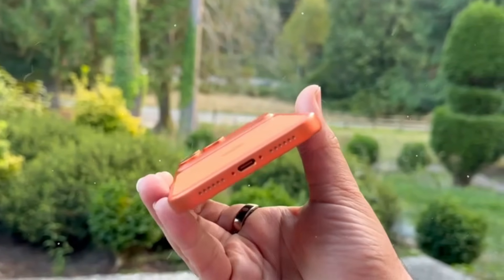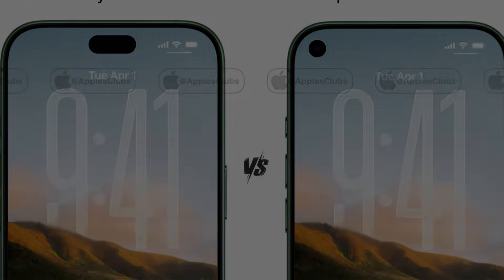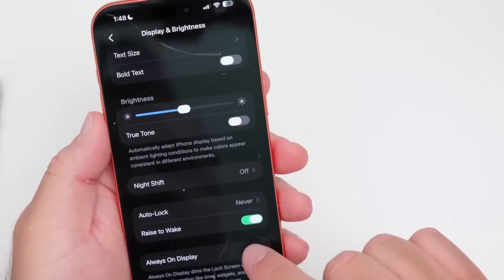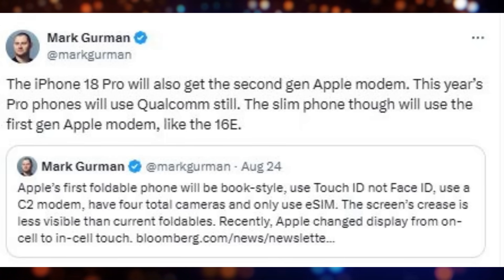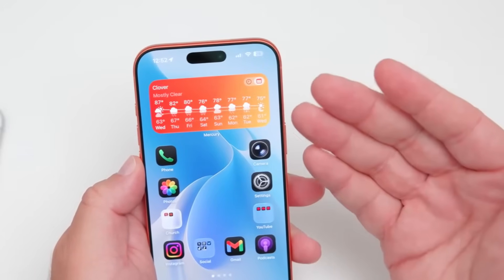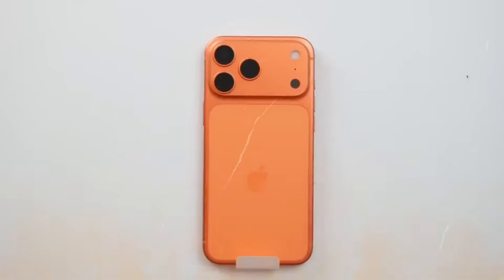iPhone 18 Pro Max - Another Big Revelation!😍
The upcoming iPhone 18 Pro is expected to feature significant technological advancements, particularly with the introduction of Apple's second-generation in-house-designed modem, the C2. This marks a continued move away from Qualcomm modems, which Apple has relied upon since the iPhone 4 era.

The C2 modem is anticipated to improve battery life due to better integration and optimization between hardware and software, even if it may not yet fully match Qualcomm’s performance. This shift aligns with Apple’s broader strategy to minimize reliance on external suppliers and enhance user experience through tighter control over its components.

The iPhone 18 Pro Max is also rumored to introduce breakthrough camera technology, including a variable aperture lens that automatically adjusts to lighting conditions, and Samsung-manufactured image sensors that promise improved resolution, dynamic range, and color accuracy. These enhancements aim to solidify the iPhone 18 Pro Max as a top choice for photography enthusiasts seeking professional-grade mobile photography.

Under the hood, the iPhone 18 Pro Max will likely feature the A20 Pro chip fabricated with a cutting-edge 2 nm process, delivering a leap in performance and energy efficiency. This chip promises faster app launches, smoother multitasking, better thermal management, and extended battery life even during demanding tasks like gaming or video editing.

Additionally, connectivity is expected to improve with new 5G chips, potentially enhancing network speeds and reliability. Other rumored enhancements include a wafer-level multi-chip module packaging for the A20 chip by TSMC, which could make the chip smaller and more power-efficient, and possible streamlining of camera control features to reduce costs without eliminating functionality.

Highlights.
- 🔋 Apple’s second-generation in-house modem (C2) in iPhone 18 Pro promises improved battery life and hardware-software synergy.
- 📸 iPhone 18 Pro Max to feature variable aperture camera and Samsung-manufactured sensors for enhanced photography.
- ⚡ The A20 Pro chip built on a 2 nm process offers superior performance and energy efficiency.
- 📶 Enhanced 5G connectivity chips expected to provide faster and more reliable network connections.
- 🧩 TSMC’s wafer-level multi-chip module packaging could make the A20 chip smaller and more power-efficient.
- 🔧 Apple may streamline camera controls to reduce costs without removing key features.
- 📱 Apple continues to reduce reliance on Qualcomm, moving toward fully in-house modem designs.

 Keywords.
- iPhone 18 Pro
- Apple-designed modem
- Battery life
- Variable aperture camera
- A20 Pro chip
- 5G connectivity
- In-house hardware integration.

Titles:-
-iPhone 17 Pro - Apple is doing the Impossible
-iPhone 17 Rumors & What To Expect! (iPhone 17 Air, 17 Pro & More!)
-iPhone 17 Pro Max: Why Apple’s Next Move Could Change EVERYTHING!
-iPhone 17 Pro Max - TOP 8 LEAKS that will BLOW your Mind!
-Samsung Galaxy Z Fold 7: Just Got Even BETTER!
-Samsung Galaxy Z Fold 7 - Surprising Development